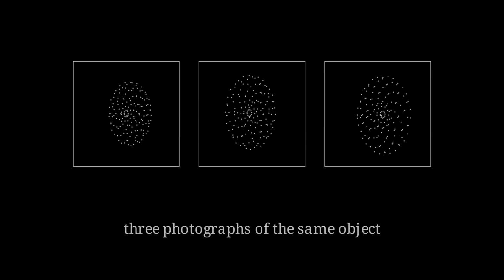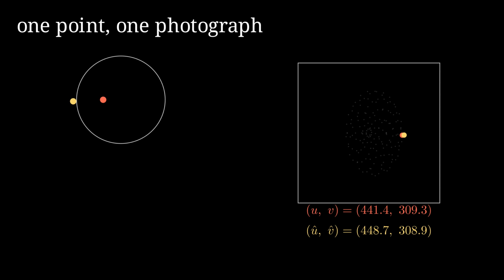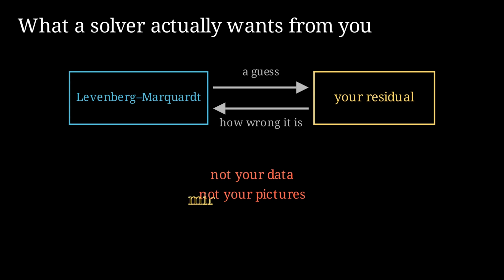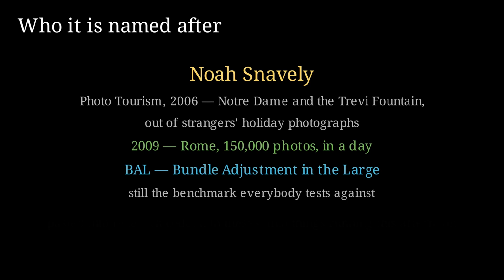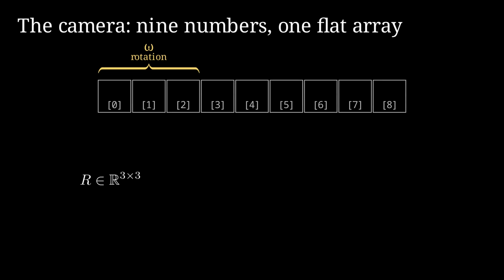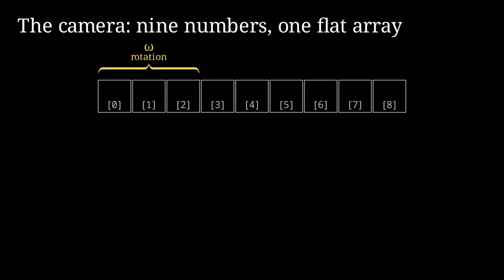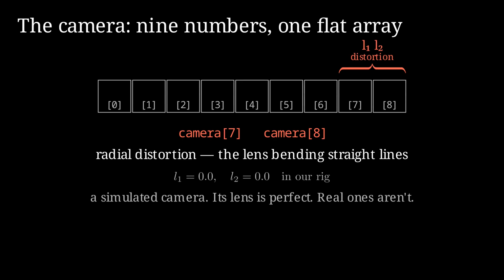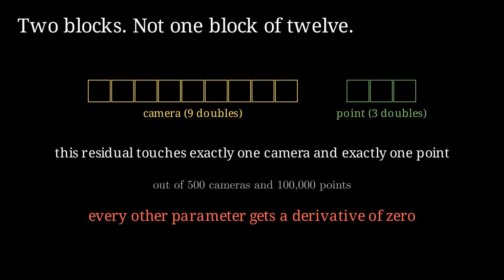Reprojection Error Explained | Bundle Adjustment and the Ceres Cost Function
Bundle adjustment is the last step of essentially every 3-D reconstruction pipeline — and it cannot do anything at all until you hand it one function, about twenty lines of C++. This video reads it, line by line.

The function is Ceres Solver's SnavelyReprojectionError, the residual that ships with the bundle_adjuster example and has been copy-pasted into more research code than almost anything else in 3-D vision. Twelve numbers go in — nine for the camera, three for the point — and two come out: how far off in u, how far off in v.

Every number and every plot in this video is computed while the animation renders. Nothing is typed in by hand.

0:00  Three photos, one 3-D model
0:28  Twenty lines of C++: a building, or a smear
0:44  The 3-D point X — three numbers
0:56  The pixel it landed on — the observation
1:16  Projecting: three numbers in, two out
1:36  Two dots for one corner
1:52  7.4 pixels of wrong — the reprojection error
2:07  3,072 arrows, and what bundle adjustment does to them
2:41  The Snavely reprojection error
3:05  What a solver actually wants from you
4:22  Noah Snavely, Photo Tourism, and the BAL format
5:12  Twelve numbers in, two out — and the 2x12 Jacobian
6:18  The camera block: nine numbers in a flat array
6:37  camera[0..2] — rotation, as angle-axis
9:11  camera[3..5] — translation, and a convention trap
10:16  camera[6] — one focal length, not two
10:41  Why f is in pixels: 4 mm becomes 240 px
11:05  camera[7..8] — radial distortion
11:39  What is missing: principal point, skew, tangential